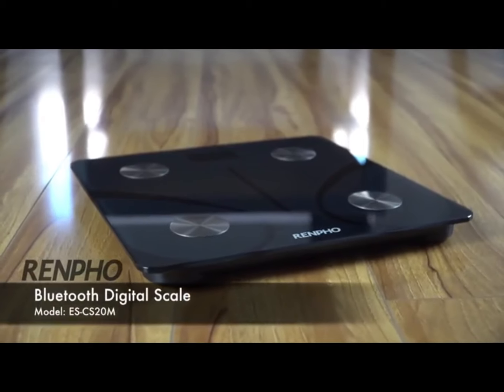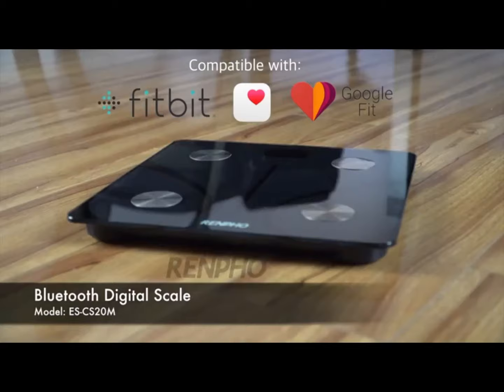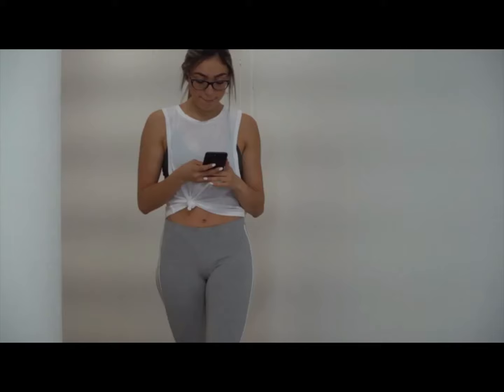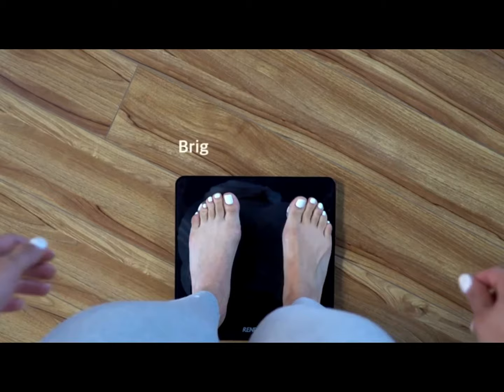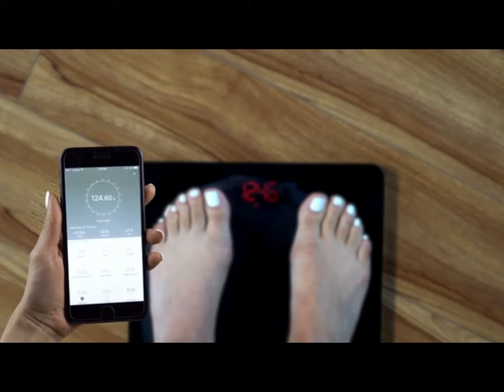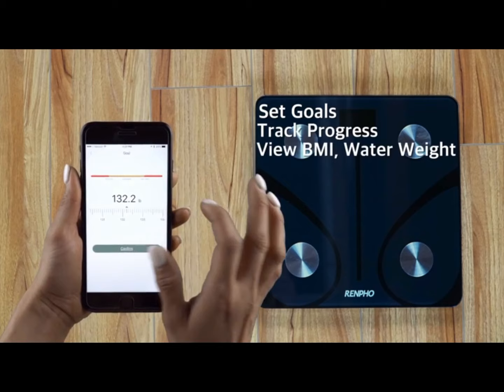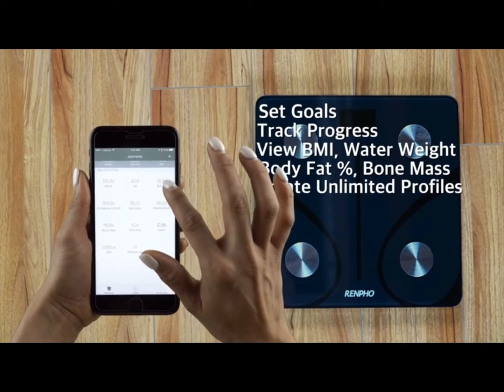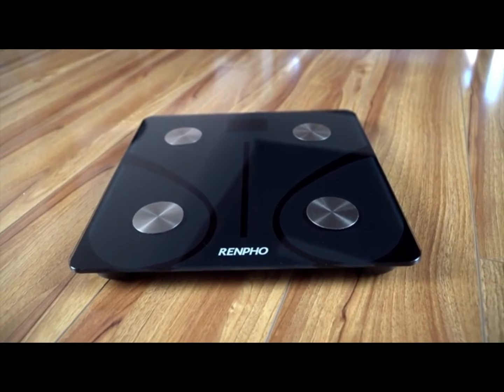RENPHO Body Fat Scale Smart BMI Scale Digital Bathroom Wireless Weight Scale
RENPHO Body Fat Scale Smart BMI Scale Digital Bathroom Wireless Weight Scale, Body Composition Analyzer with Smartphone App sync with Bluetooth, 396 lbs - Black